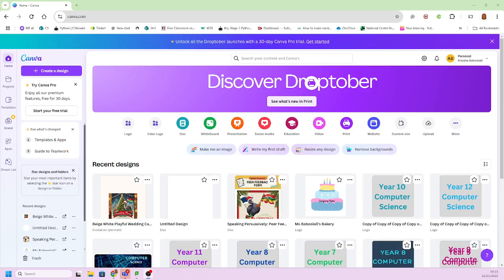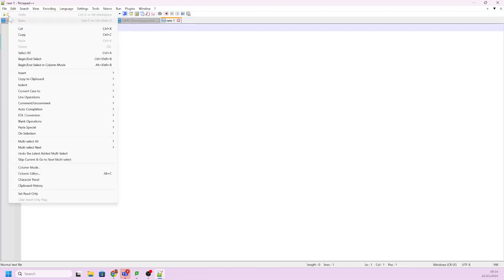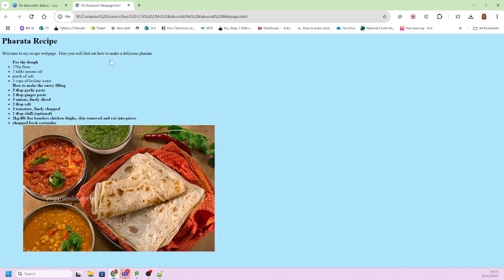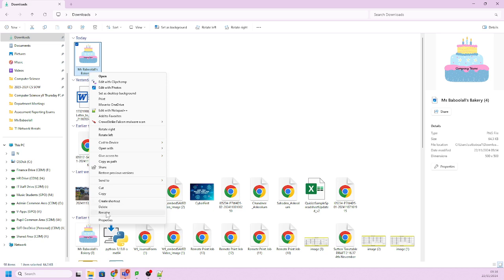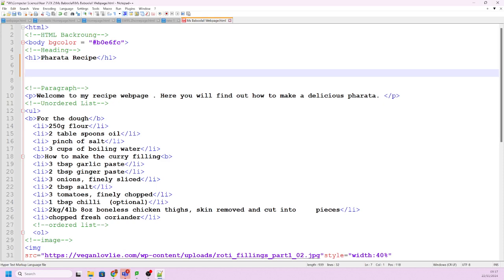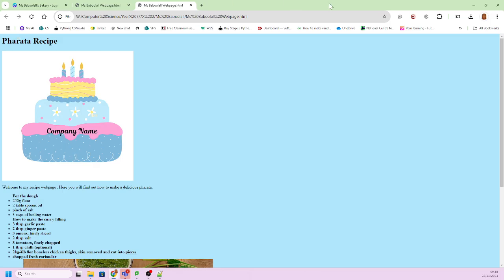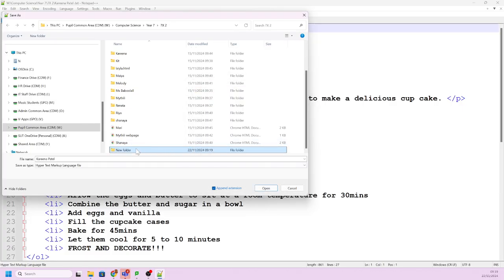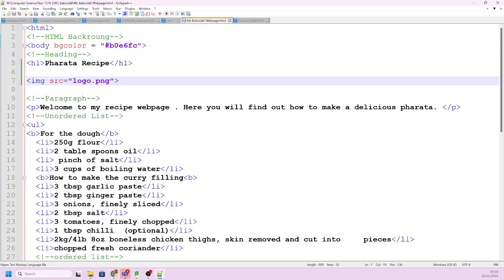Logo Video Lesson